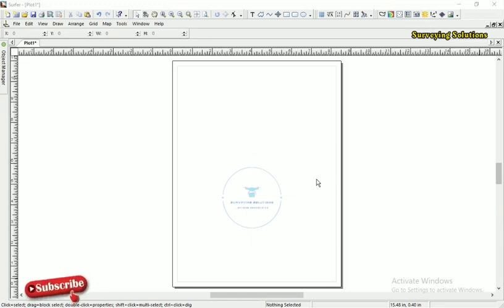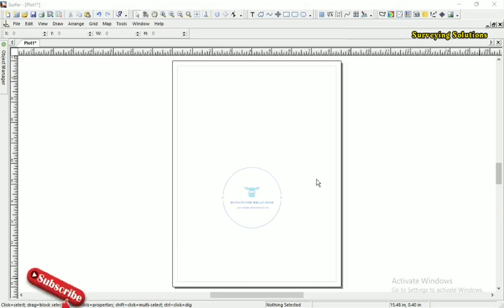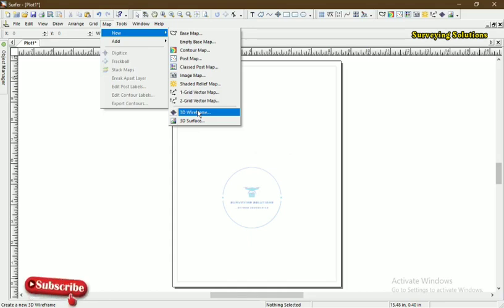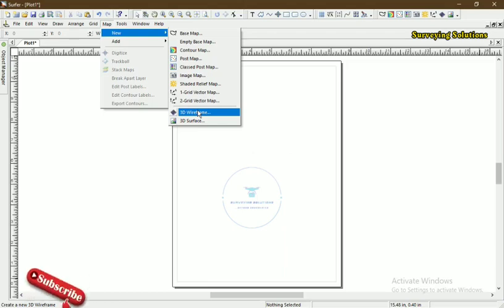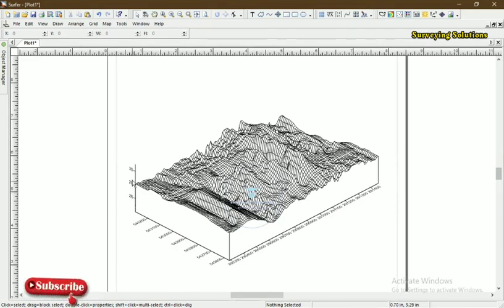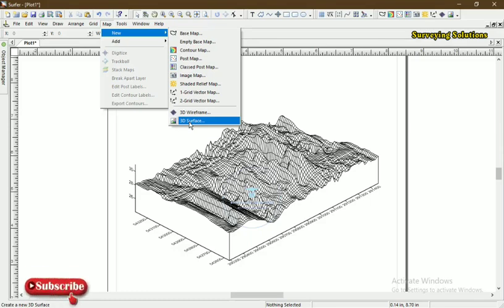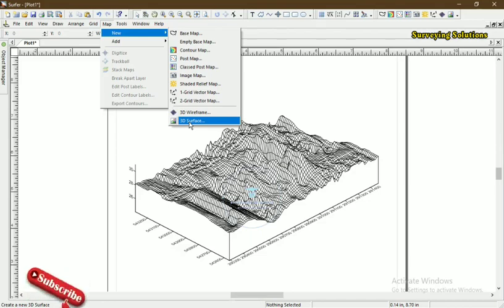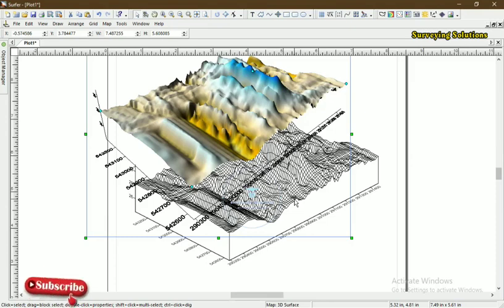Plot 3D Wireframe and 3D Surface | Surfer Tutorials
A 3D wireframe model is an edge or skeletal representation of a real-world object. 3D wireframe models consist of points, lines, arcs, circle, and other curves that define the edges or center lines of objects.

A 3D Surface graph is designed to display data points using shading, color, and multiple dimensions. It helps you analyze patterns, comparisons, and trends in data, and is especially useful to interpret the relationships between three different sets of data.

BTC: 1AoPLtCus53LdpPCjyfZiGq4EiN83PPBw5